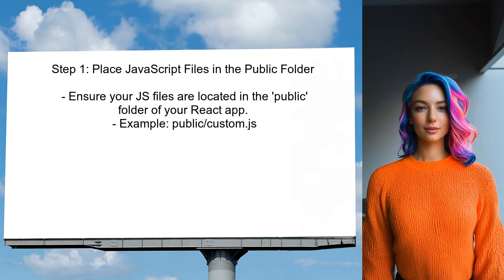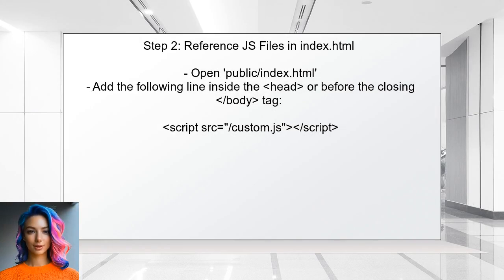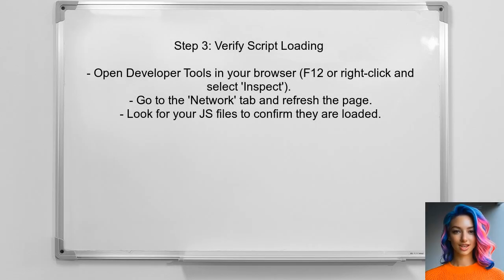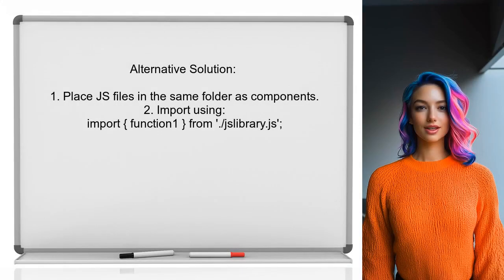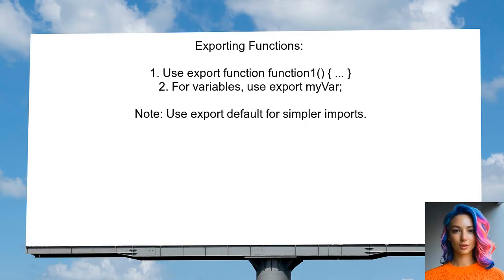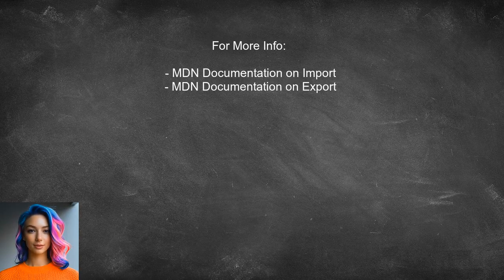How to Include Custom JavaScript Files in Create React App: A Step-by-Step Guide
In this video, we’ll explore the process of incorporating custom JavaScript files into your Create React App project. Whether you're looking to enhance functionality or integrate third-party libraries, understanding how to properly include these scripts is essential for any React developer. Join us as we walk through each step, ensuring you have the tools and knowledge to elevate your application.

Today's Topic: How to Include Custom JavaScript Files in Create React App: A Step-by-Step Guide

Related to: customjavascript, createreactapp, reacttutorial, javascriptfiles, step-by-stepguide, reactappdevelopment, includejavascript, webdevelopment, front-enddevelopment,